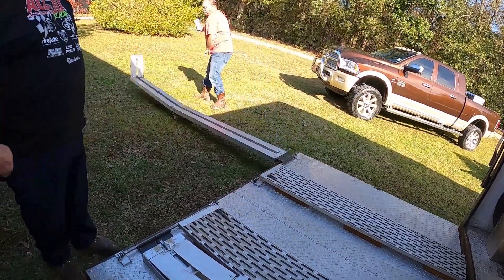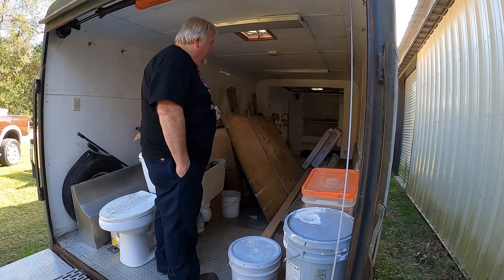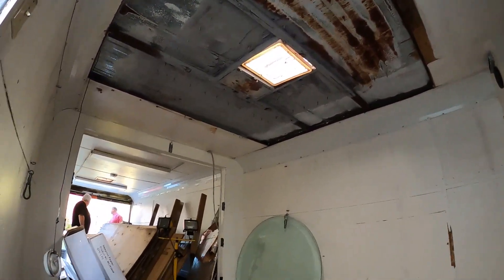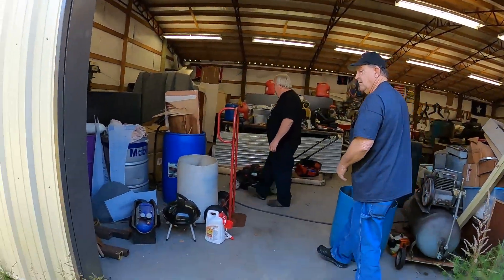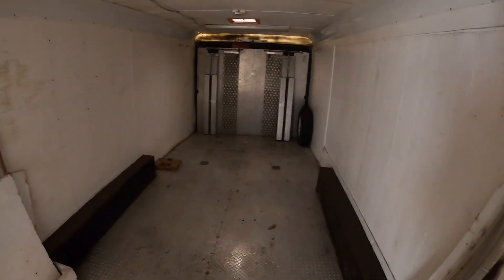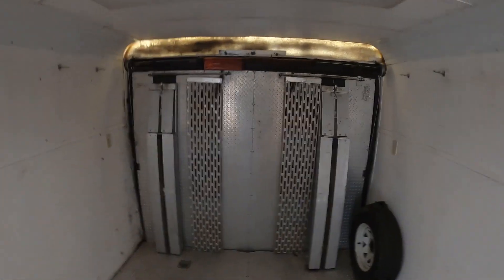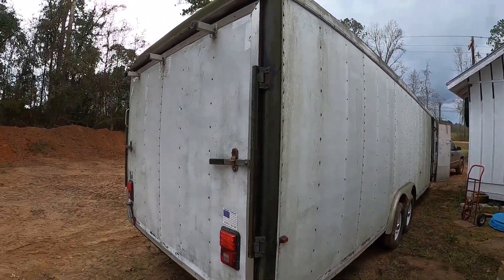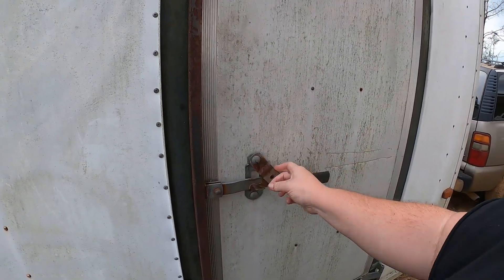We bought a car hauler trailer project for Miss Fitt or Aces High. New (to us) unit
We looked at this 28 Foot enclosed car hauler trailer while we were in Louisiana checking out our buddy's Hemi Duster that he had for sale. It's a pretty big project, but the price was right, so we brought it home, but it's a little worse that we thought upon inspection.
Facebook.com/nitrounion
Facebook.com/gassernationusa